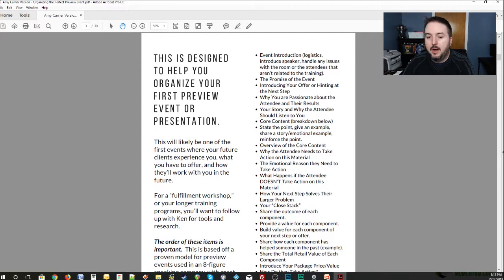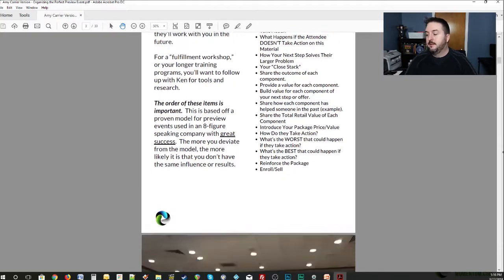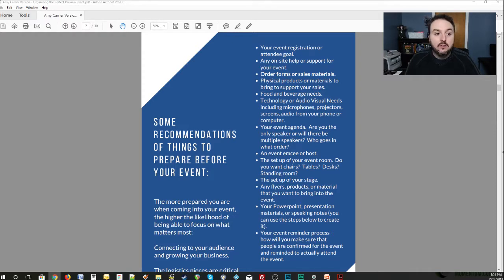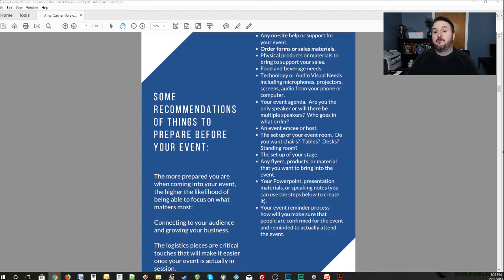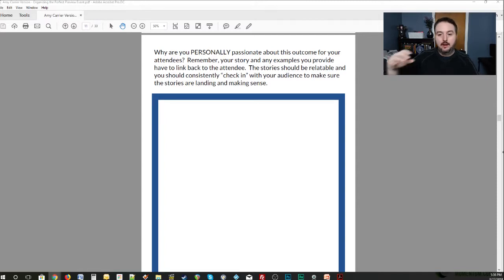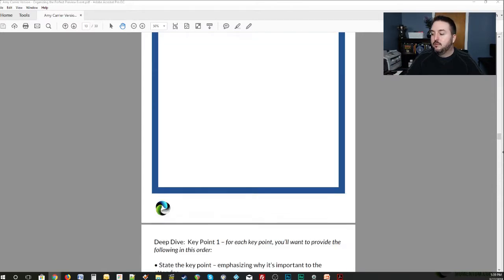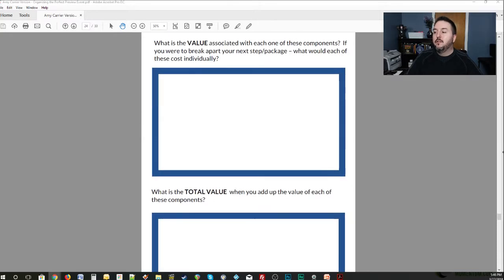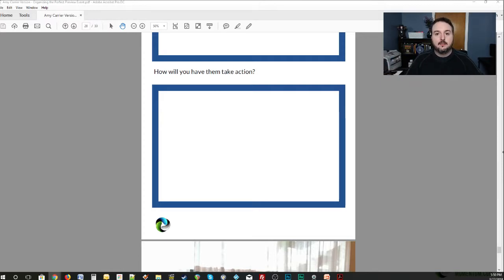Expert Momentum with Ken Course - Episode 2 - Planning the Perfect Preview Event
Ready to host your first event but not sure where to start or what you'll need? Ken talks about how to start organizing your material, planning your offer, and preparing for sales success.